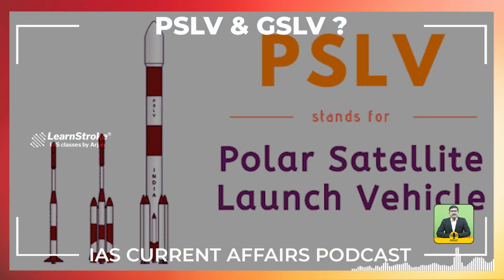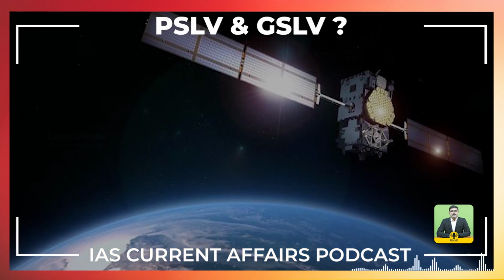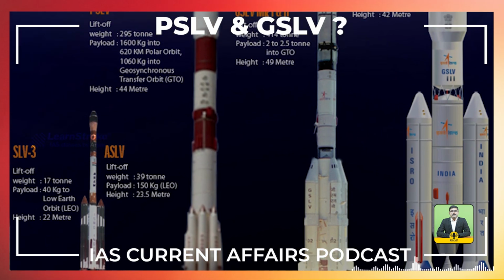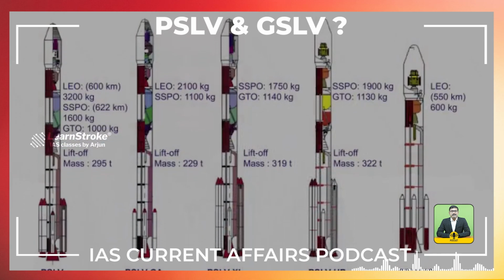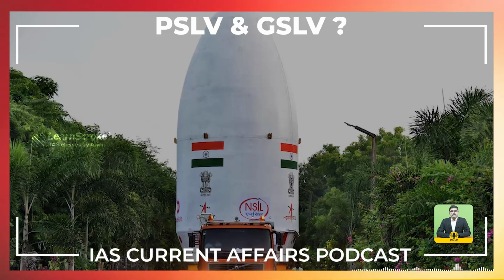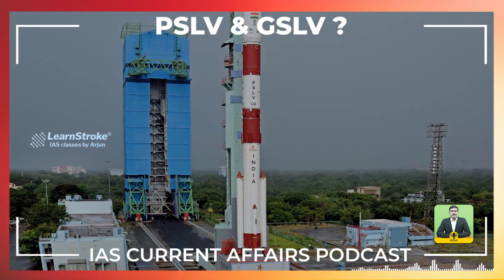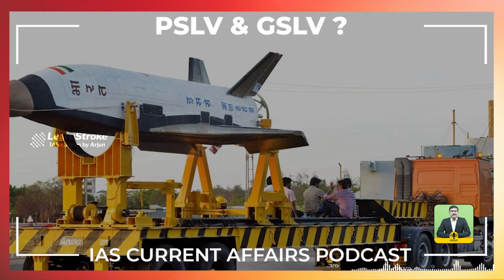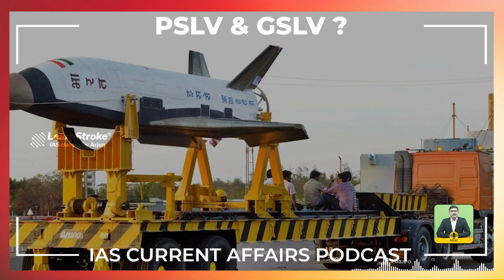What is PSLV AND GSLV?| IAS Current Affairs for 2024| UPSC Exam| IAS Podcast| Arjun R Shankar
Current Affairs is one of the most dynamic areas for UPSC Prep. LearnStroke IAS is presenting the best Current Affairs Podcast to the Students to learn better. Listen to the IAS Current Affairs Podcast Series with Senior IAS Mentor Arjun Sir. Keep following LearnStroke IAS.

Download the LearnStroke IAS App and Book a Free Mentoring with Arjun R Shankar.